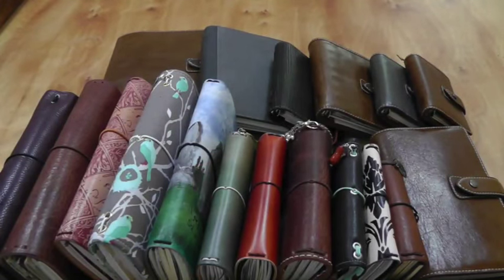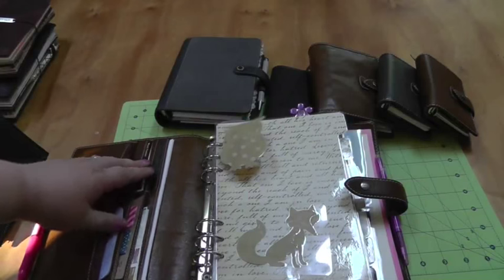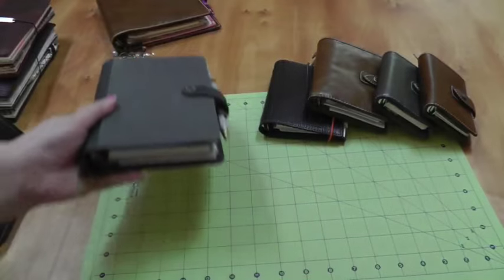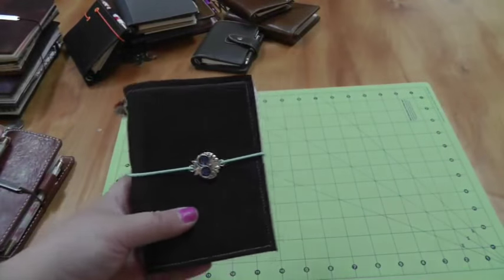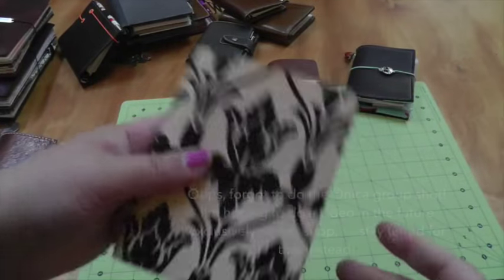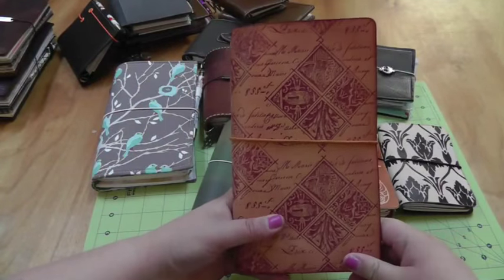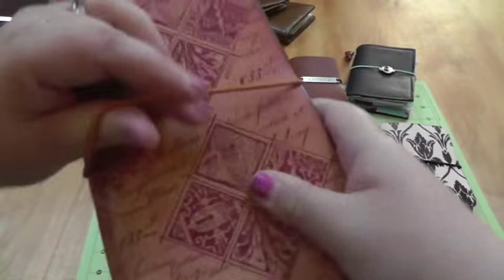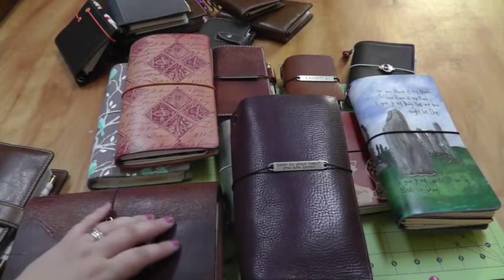My Planner Collection as of July 2015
A look at all of my Filofaxes and Travelers Notebooks! For a closer look at individual planners, see the following videos:

TN shops mentioned:
Onica Hanby
Buteo Bunker
Made With Planner Love
Morgan Le Faes Trinkets